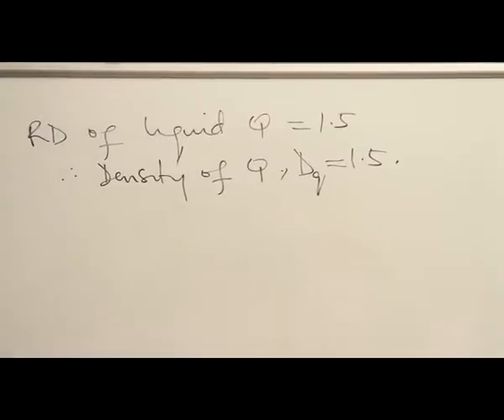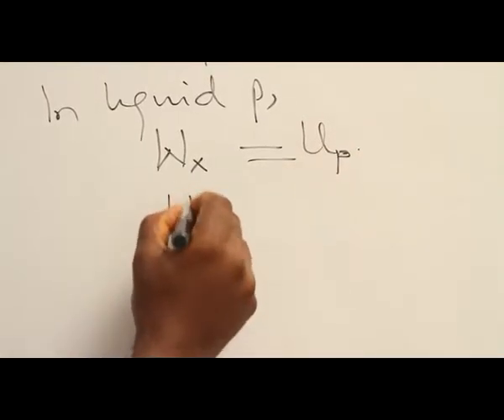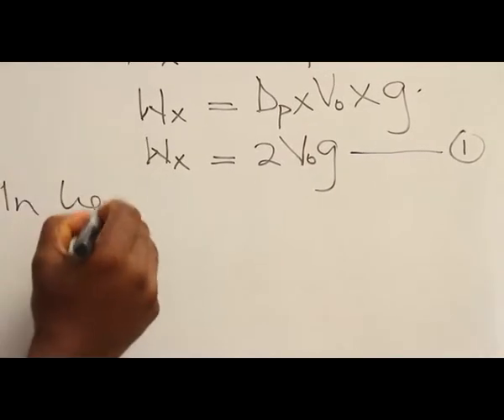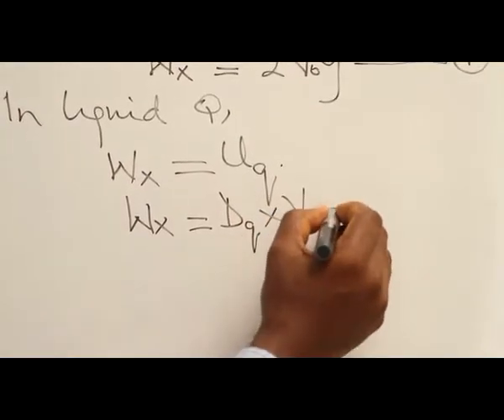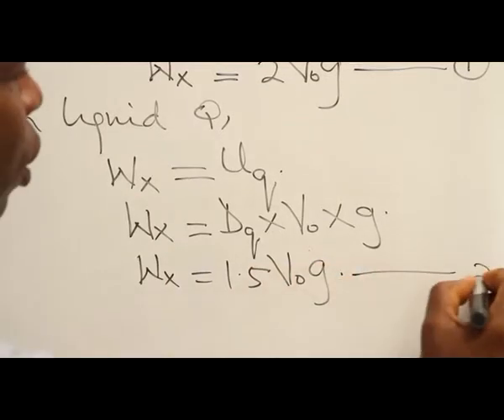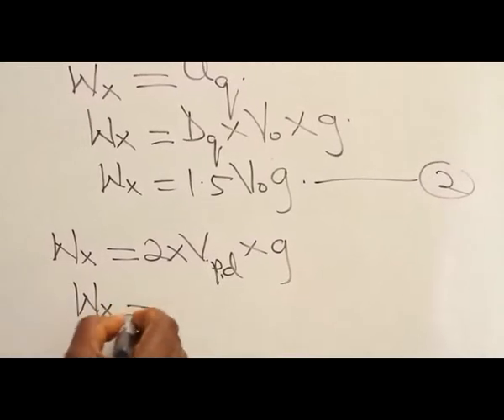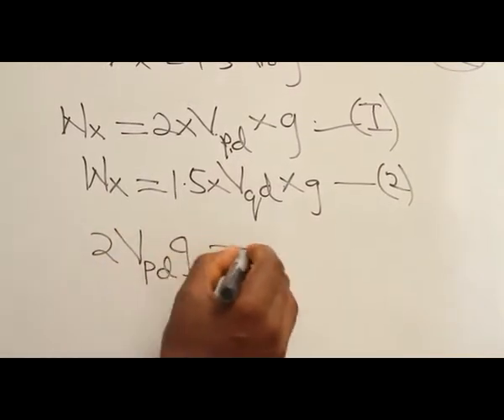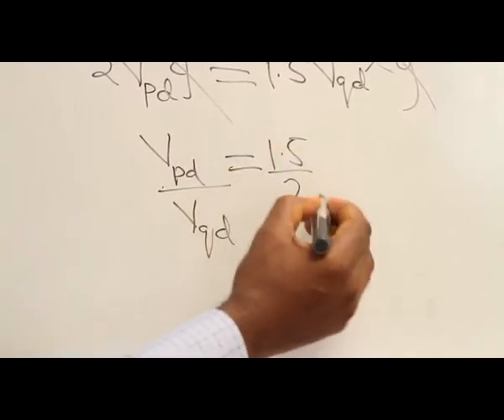DENSITY & ARCHIMEDES PRINCIPLE PART 22